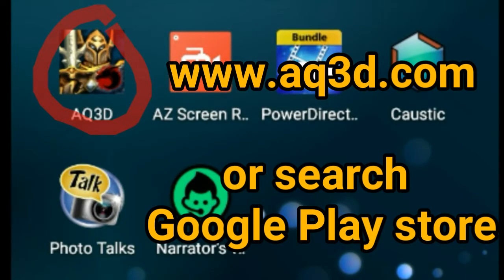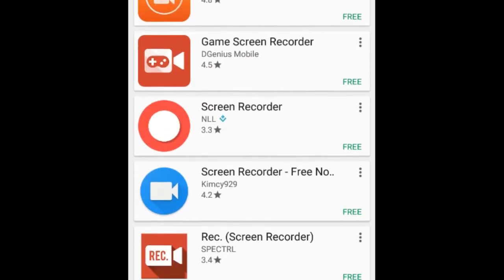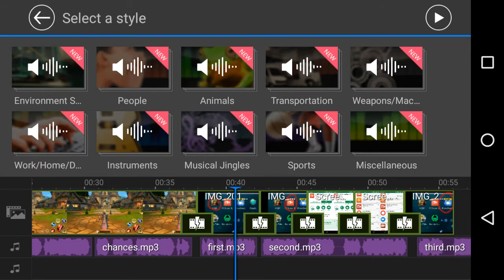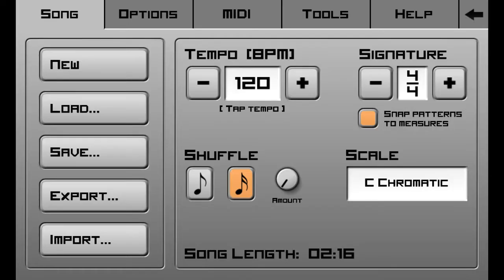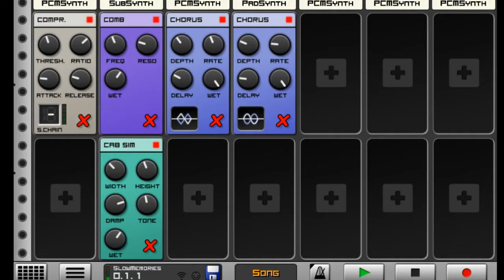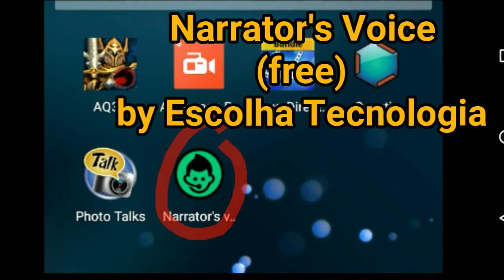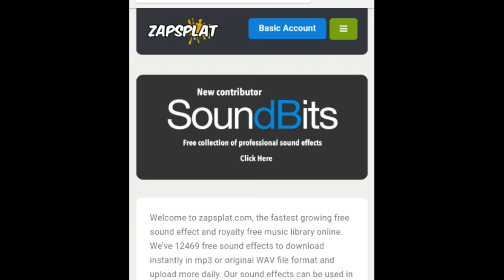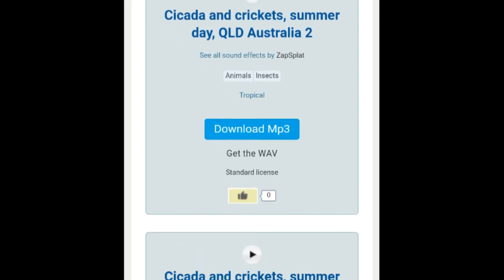How I Make My Videos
Just wanted to show you how I make my videos on my Motorola Moto G (1st gen) phone.

All of the apps can be found in Google Play store.